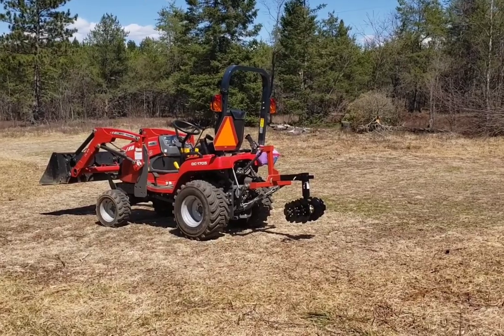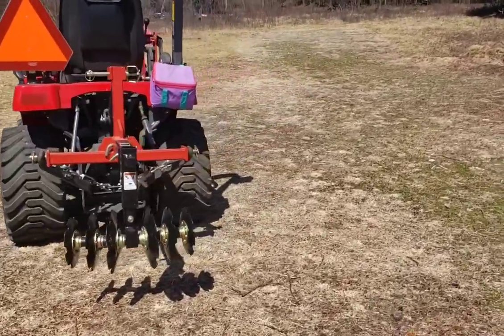How To Create A Food Plot In The Woods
Come along as I clear about a 1/4 of an acre of woods to create an additional small food plot to feed whitetail deer and other wildlife on our 80 acres of private land in Northeastern Michigan.

I'll be using a Massey Ferguson GC 1700 series sub-compact tractor and a Ground Hog Max disc plow along with Titan attachments clamp-on debris forks and a harrow drag to clear the land.

To view a collection of my favorite tools, accessories, useful products and more visit my online storefront by using this link.

*** About Todd's Projects and Outdoor Journal ***
Welcome, my name is Todd.  My wife Laura and I live in a small town located in Michigan.  We also have a cabin and 80 acres of woods located about 2.5 hours North of our home.

We're hands-on DIY people and we enjoy spending time outdoors doing the things that we love.  Riding motorcycles, mini-bikes, horses, camping, canoeing / kayaking, Jeep ORVing, hunting, fishing, target shooting, working to improve whitetail deer and wildlife habitat on our property, and more...

I started this channel because it allows me to share projects, experiences, my favorite tools, accessories, useful products and more with my family, friends and a community of people who have similar interests to mine. I'm an avid YouTube watcher and over the years I've learned a great deal from people who've taken the time to share their information with the YT community. This is my way of giving back.

Thank you for visiting and I hope you'll be back...

* Please note that I participate in the Amazon Services, LLC associate program. Thank you for supporting the channel, I truly appreciate it!

**Camera, Audio, and Other Vlog Tools That I Use**
Vlog Camera: Canon PowerShot G7x Mark II
Olympus Audio Voice Recorder
Sony Compact Stereo Microphone
External Hard Drive: LaCie Rugged Mini
Selfie Ring Light with 50" Tripod Stand & Phone Holder

Thank you for visiting the channel today and I hope you'll check out some of my other videos...